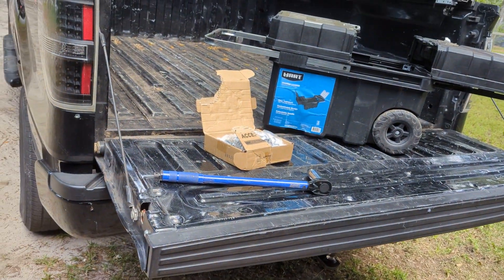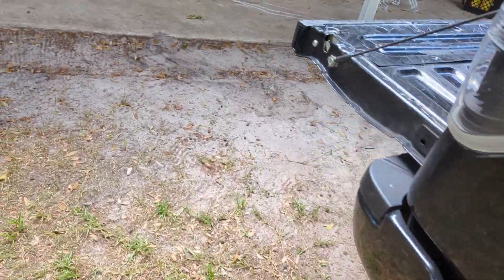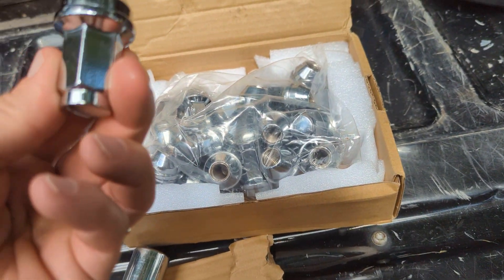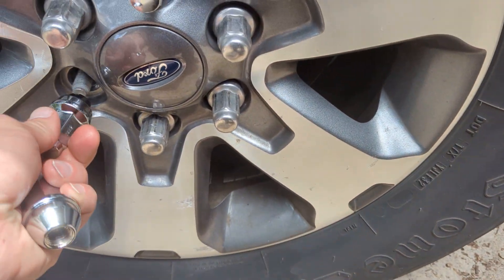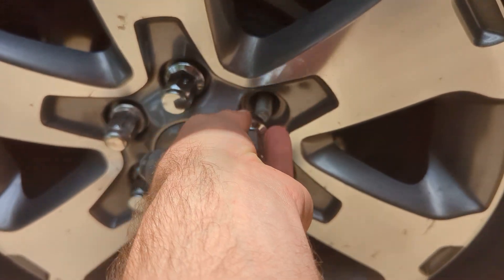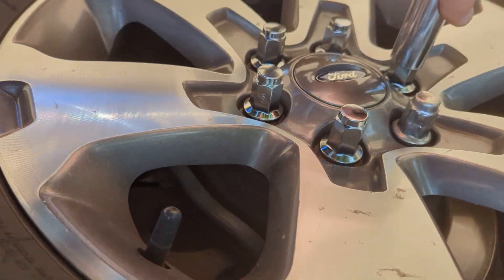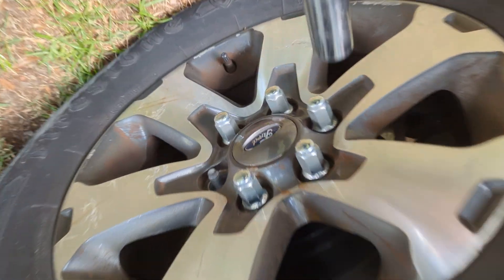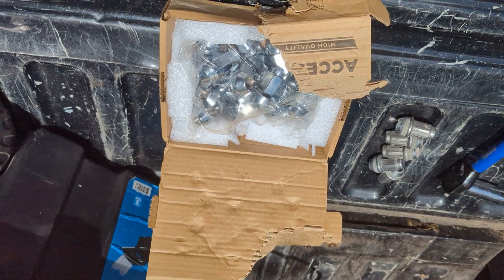2013 Ford f150 STX 4x4 5.0 changing lug nuts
this video shows you how to change lug nuts on a 2013 Ford f150 STX 4x4 5.0. this video only shows you a change in lug nuts on one tire. due to the vehicle I had three different size lug nuts and we didn't want to leave y'all hanging with all the details of every little thing that was happening. this video shows you how to install the new ones and also uninstall the old ones and shows you how the vehicle has mismatched and damaged lug nuts. feel free to comment at any time if you do not know how to change your own lug nuts, have somebody that knows what they're doing. do it for you cuz you can strip the lug nuts. it can break studs off of the wheel hub and we'll need replacing